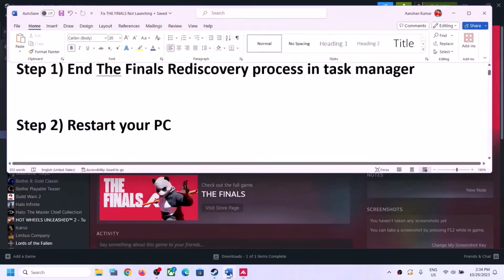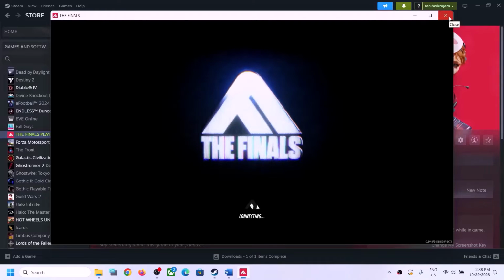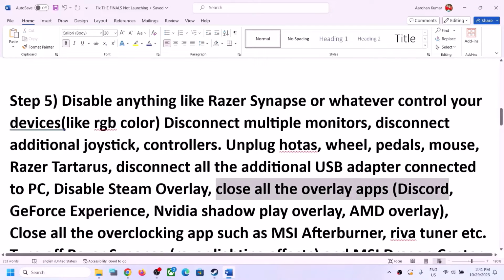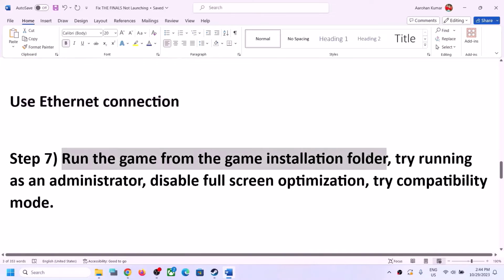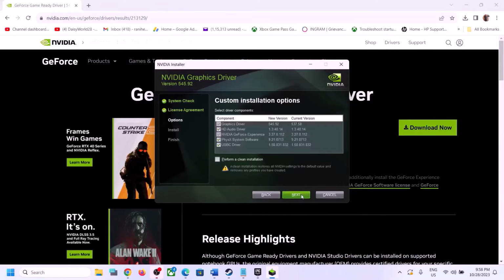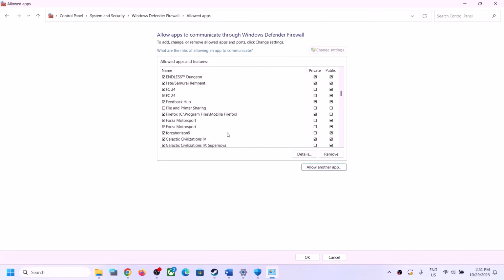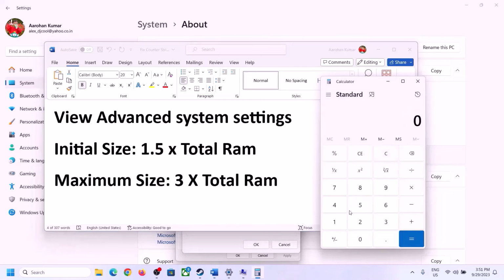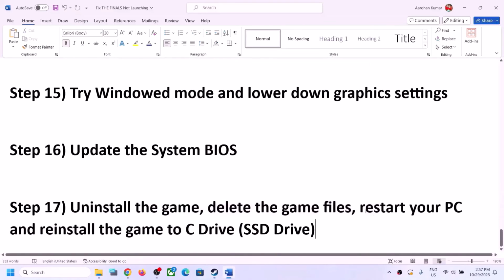Fix THE FINALS MISSING ANGELSCRIPT_CALLSTACK Crash Error On PC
Fix THE FINALS MISSING ANGELSCRIPT_CALLSTACK Error On Windows 11/10 PC
Step 1) End The Finals Rediscovery process in task manager
-dx11
-d3d11
-force-d3d11
-windowed -d3d11
-dx12
Step 3) Uninstall and reinstall EasyAntiCheat
Step 4) Unlink Steam from Embark Studios then load into game and re-link via the game
Step 5) Disable anything like Razer Synapse or whatever control your devices(like rgb color) Disconnect multiple monitors, disconnect additional joystick, controllers. Unplug hotas, wheel, pedals, mouse, Razer Tartarus, disconnect all the additional USB adapter connected to PC, Disable Steam Overlay, close all the overlay apps (Discord, GeForce Experience, Nvidia shadow play overlay, AMD overlay), Close all the overclocking app such as MSI Afterburner, riva tuner etc. Turn off Razer Synapse (razor lighting effects) and MSI Dragon Center, corsair software, end nahimic services & lightingservice.exe in task manager, remove the undervolt, perform clean boot
Step 6) Make sure Date, Time, Time Zone and Region is correct on your PC, if able to launch the game  change the region in game
ipconfig /flushdns
ipconfig /release
ipconfig /renew

Use Ethernet connection
Step 14) Increase the Virtual Memory:
Step 15) Try Windowed mode and lower down graphics settings